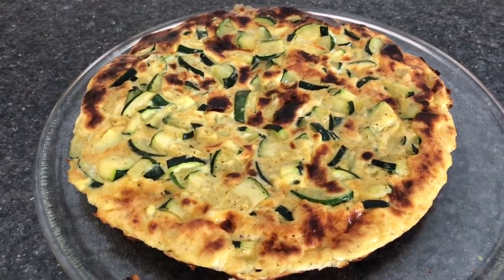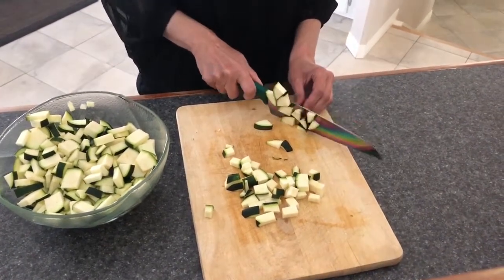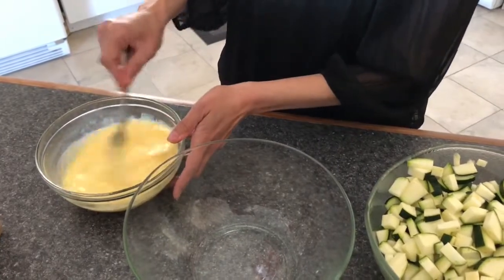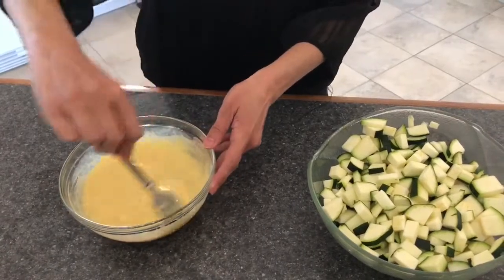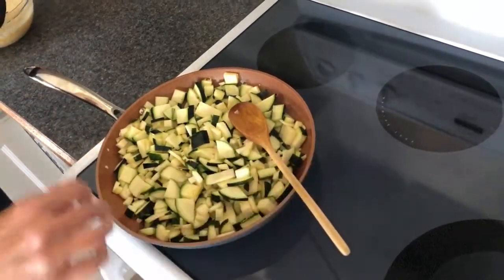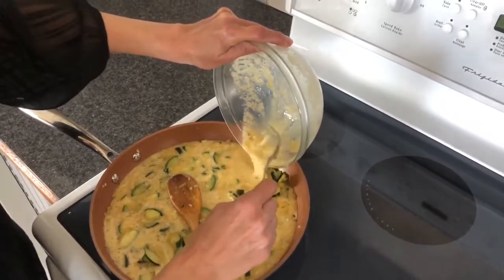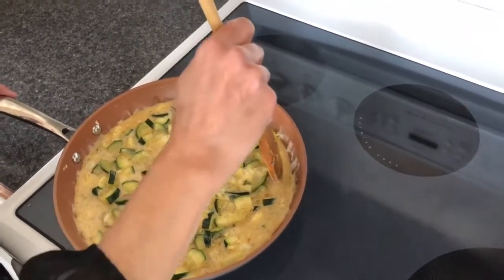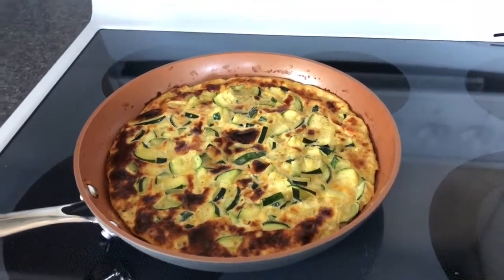How to Make ZUCCHINI FRITTATA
Our simple and delicious frittita is perfect for breakfast, lunch or dinner!

zucchini
eggs
milk or creme
parmesan cheese
seasoning salt